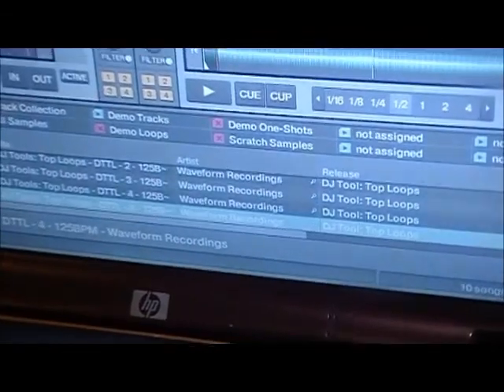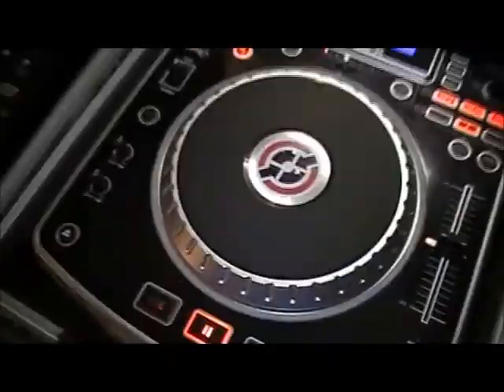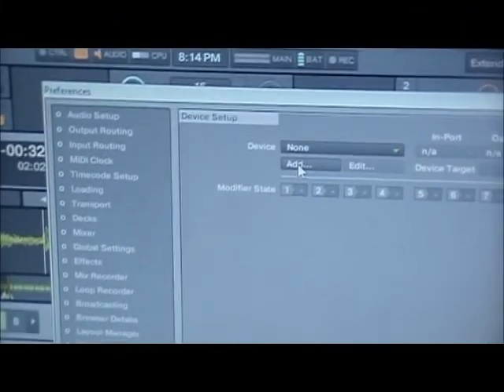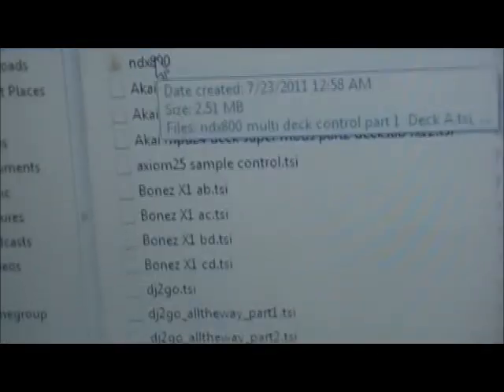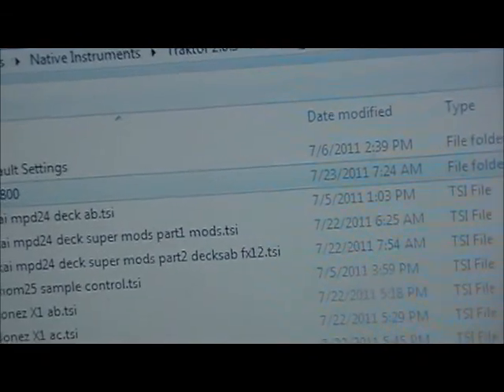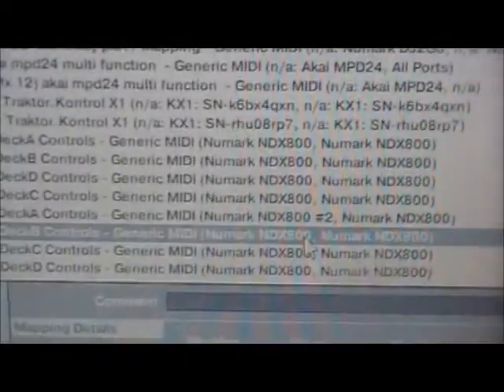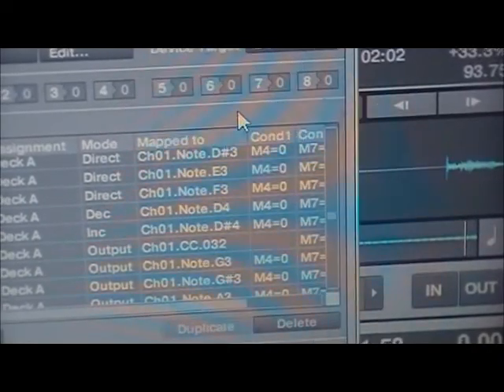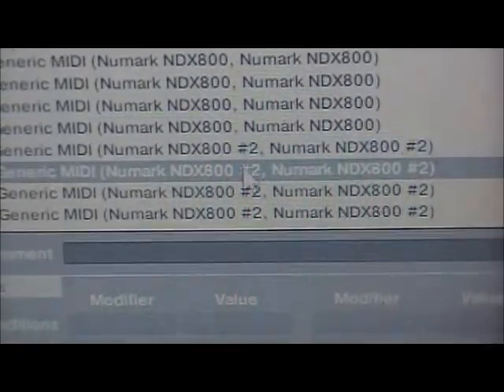Making ndx800 midi files to control 4 decks of traktor pro 2 PART 3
Making  ndx800 midi files to control 4 decks of traktor pro 2